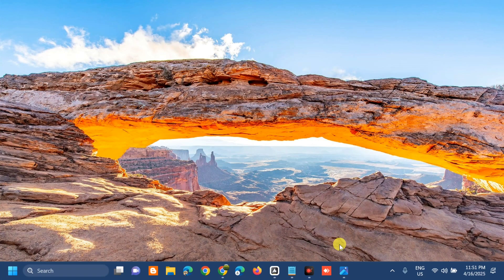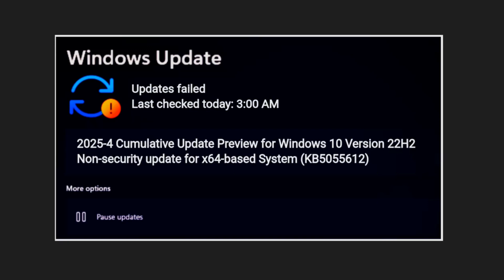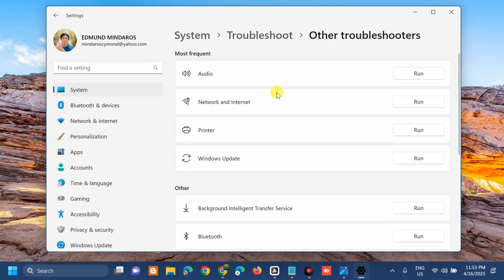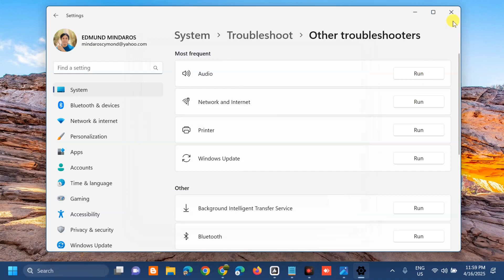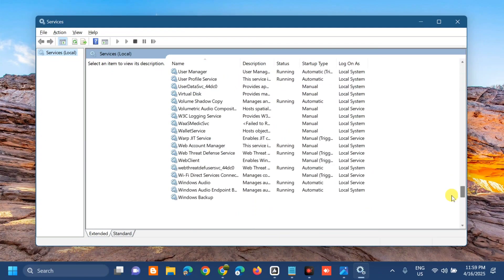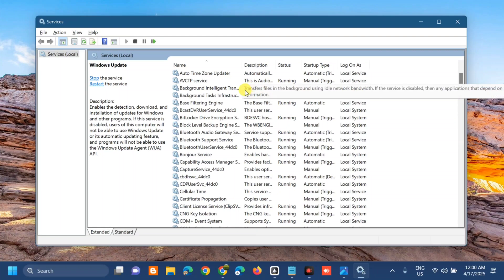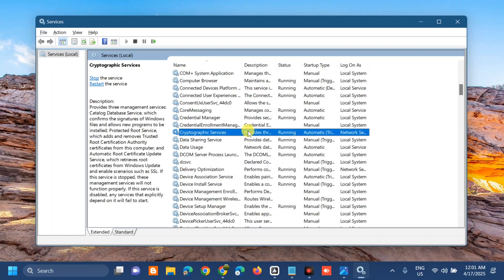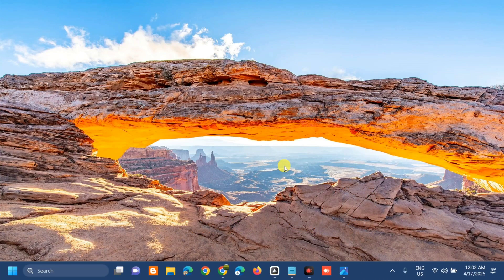How To Fix Error KB5055612 Failed To Install in Windows 10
Learn how to fix windows update problems failed to install. KB5055612 is an early April 2025 preview update issued for Windows 10 version 22H2. It is an optional non-security update, adding quality changes beyond usual Patch Tuesday updates. This particular update pertains to performance enhancement and involves a series of fixes, ranging from Windows Search experience improvements to taskbar behavior reliability updates, as well as minute corrections for responsiveness in File Explorer.

There are several possible explanations as to why this update may not be installing. Corrupted system files, previous updates not being fully completed, not having enough disk space, or issues with the Windows Update components can all create this problem. In other cases, third-party antivirus software or system configurations that are not correctly set can also interfere with the updating process.

Run the Windows Update Troubleshooter:
1. Type Troubleshoot in Windows search and press Enter.
2. Select Additional troubleshooters.
3. Find Windows Update in the list.
4. Click it and select Run the troubleshooter.
5. Restart your computer when the process is finished.

Check Relevant Services:
1. Type Services in Windows search and press Enter.
2. In the Services window, locate and double-click on the following services one by one (if these are already running, right-click and hit Restart): Windows Update, Background Intelligent Transfer Service (BITS) Cryptographic Services.
3. For each service, ensure that the Startup type is set to Automatic. If it's not, select Automatic from the drop-down menu.
4. Check the Service status. If the service is not running, click the Start button to start it.
5. Click Apply and then OK for each service.
6.Close the Services window and restart your computer.